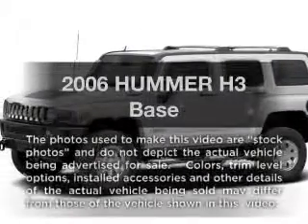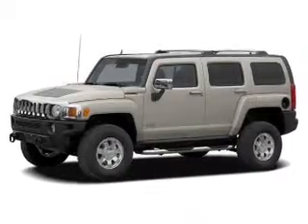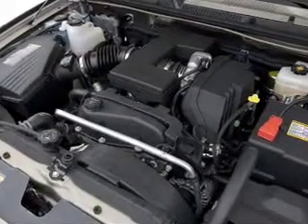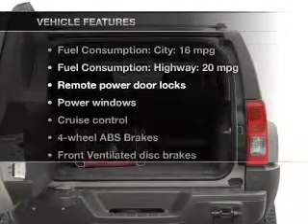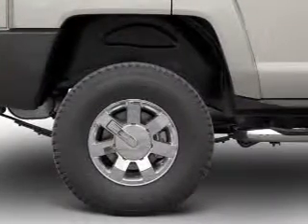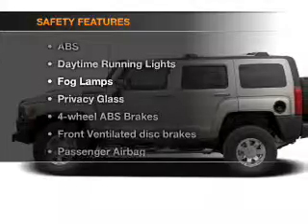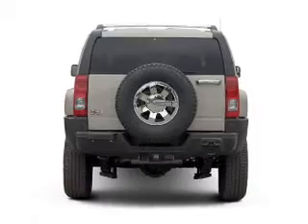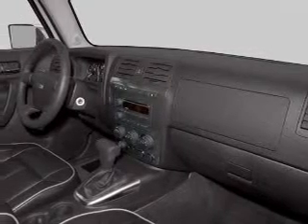2006 HUMMER H3 - Bloomington IL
Year: 2006
Make: HUMMER
Model: H3
Trim: Base
Engine: 3.5 liter inline 5 cylinder 20 valve
Transmission:
Color: Birch White
Mileage: 82072
Address:
1608 S. Morrissey Dr.